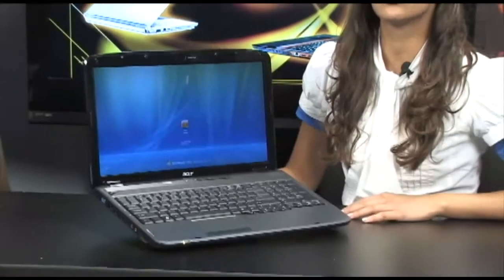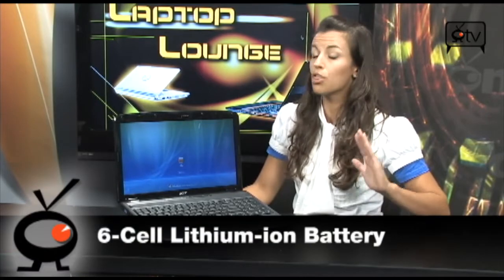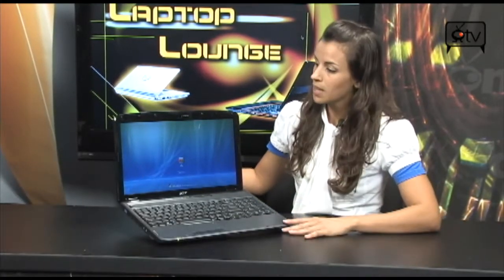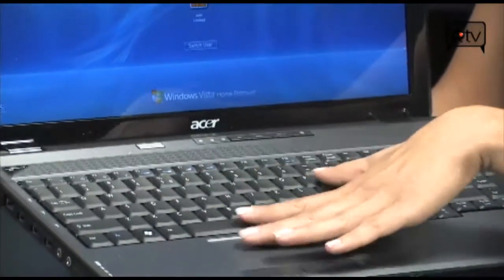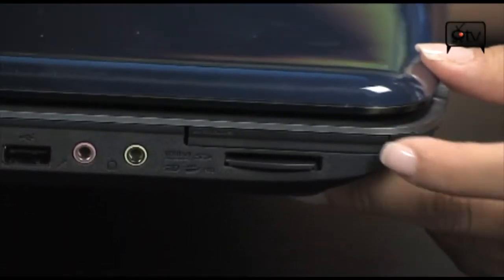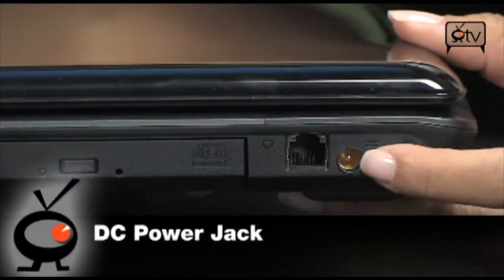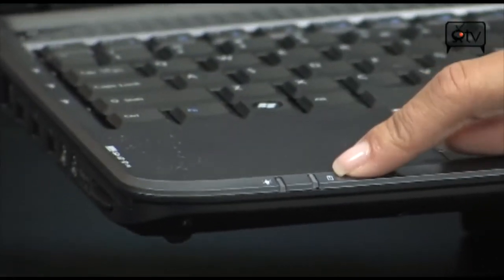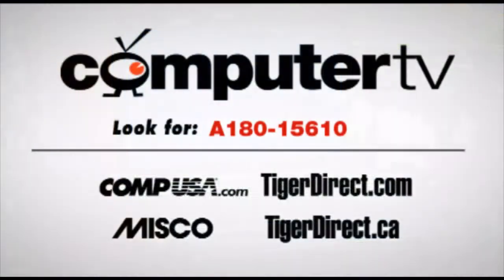Acer Aspire AS5535-5452 Notebook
Create, play and accomplish more, wherever you are with the Acer Aspire AS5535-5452 Notebook PC featuring a vivid 15.6-inch widescreen display, dual-core performance and amazing graphics so you can watch vivid movies, complete tasks and just have fun. Create documents, play media, manage tasks and be mobile on your Acer Aspire AS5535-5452 Notebook PC - all at once with the AMD Athlon™ X2 Dual-Core QL-64 2.1GHz processor, designed to run multiple applications simultaneously. Cut down on stalling and waiting with 3GB DDR2 memory with ultra-fast system response for your multitasking demands with the Acer Aspire AS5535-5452 Notebook PC. Connect seamlessly with 802.11b/g/n Wi-Fi with expanded wireless features to get more done in more places and take advantage of a world of digital entertainment.